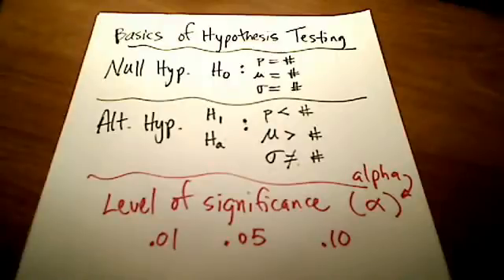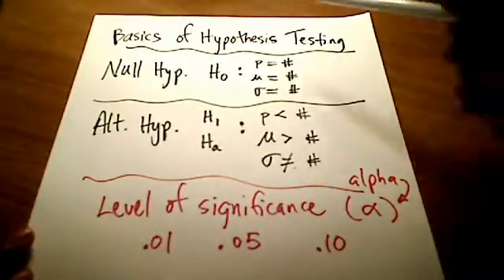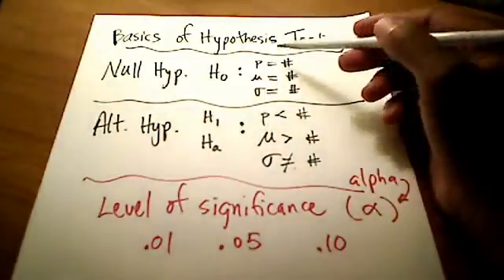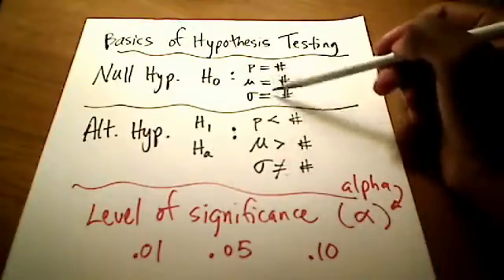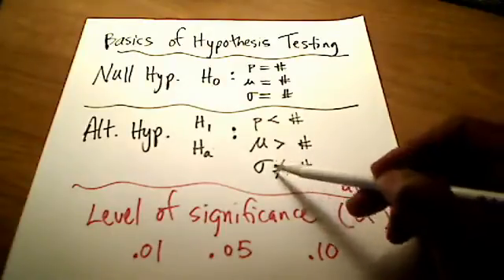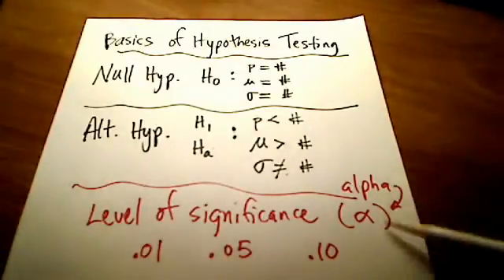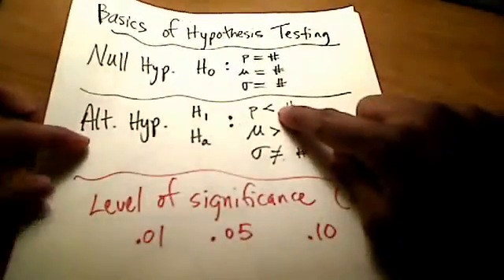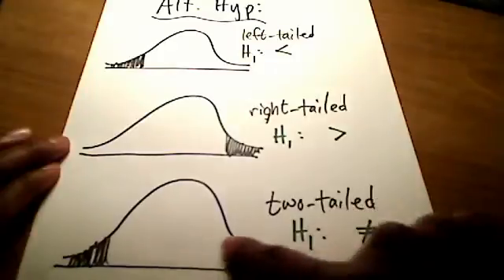Stats- Hypothesis Testing (Traditional Method) - poyser.mp4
Demonstrates the basics of hypothesis testing using the traditional method: find the test statistic and the critical value, then compare the two numbers to determine whether or not the Null Hypothesis is rejected or not.